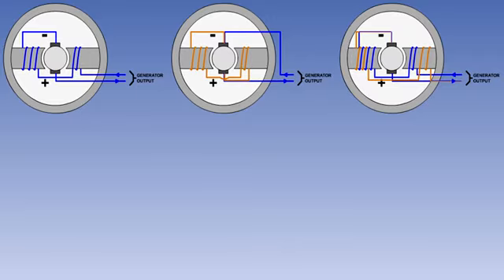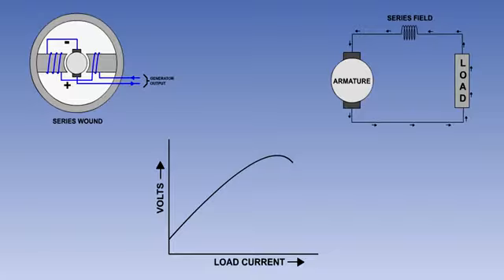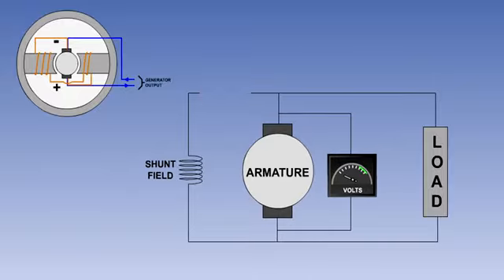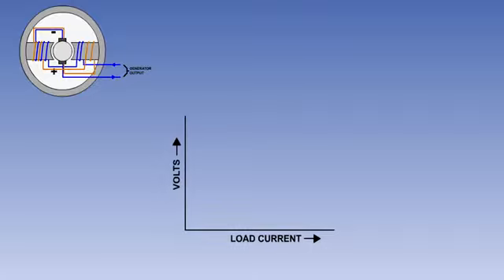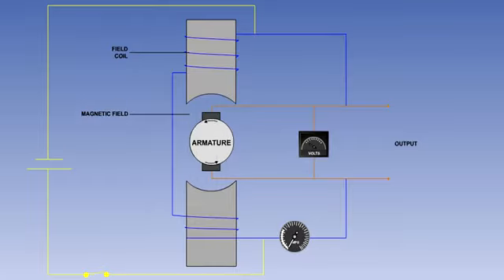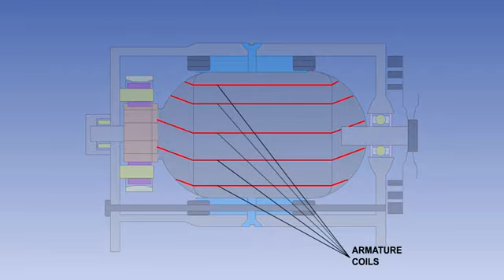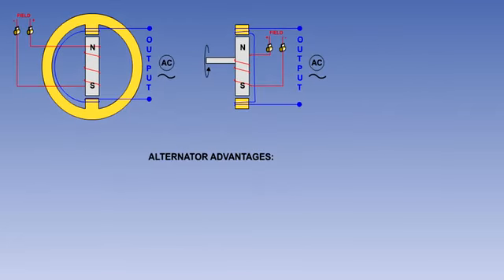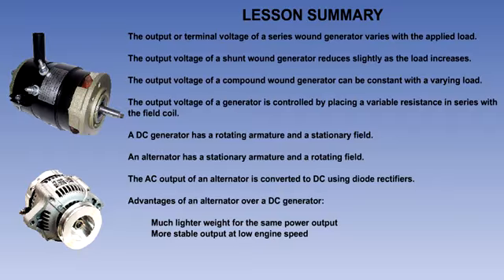16. Direct Current Generators and Alternators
In this Direct Current Electrics for Aviation lesson, we explore Generators and Alternators — the main sources of electrical power in aircraft systems. You’ll learn how these machines generate electricity, their differences, and how each is used in aviation applications.

👉 What You’ll Learn in This Video:

The working principles of DC generators and AC alternators

Key components: armature, field windings, commutators, and slip rings

The difference between mechanical and electrical outputs

How aircraft use generators and alternators for power generation

Advantages and limitations of each system

✈️ Aviation Applications:
Modern aircraft rely on both DC generators and AC alternators for dependable power generation. Understanding how these systems work is crucial for aircraft maintenance engineers, avionics technicians, and aerospace students maintaining or troubleshooting aircraft electrical systems.

📚 Part of the Playlist: Direct Current Electrics – Aviation Applications
A complete learning series covering DC theory, electromagnetism, and aircraft electrical systems step-by-step.